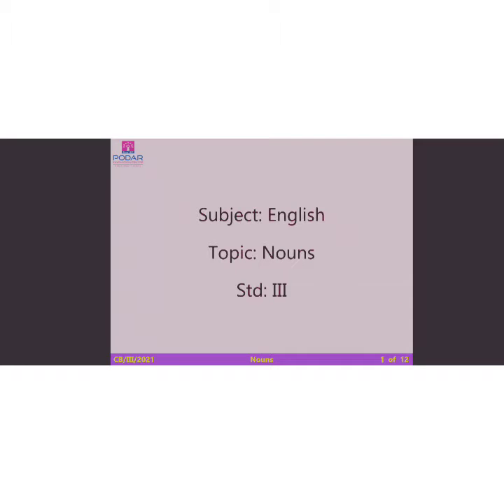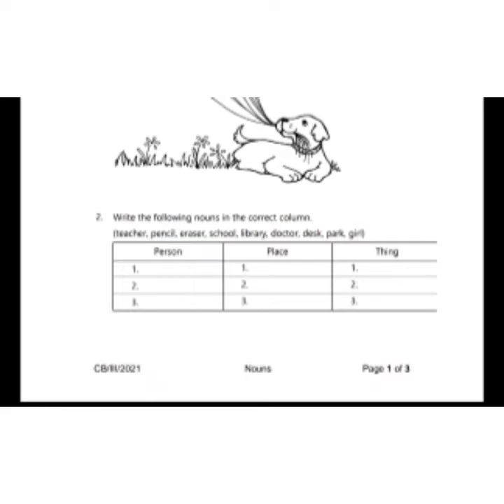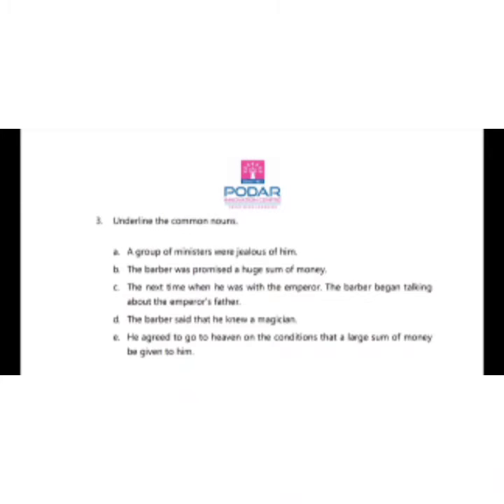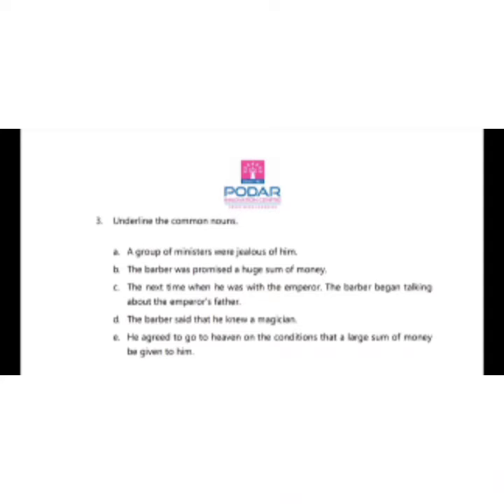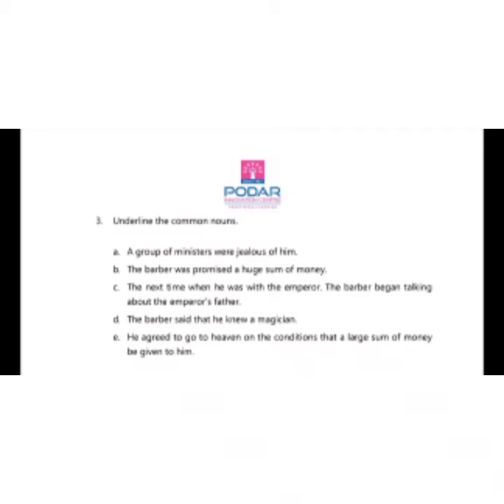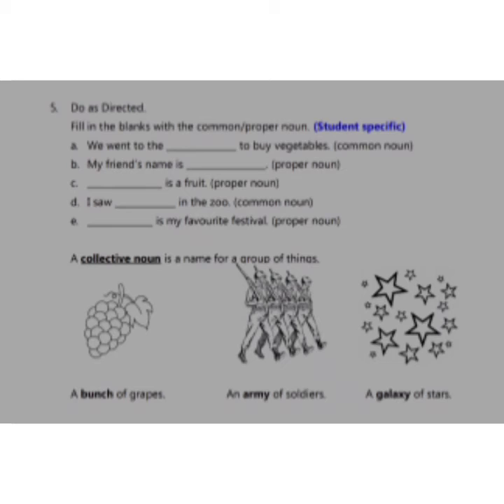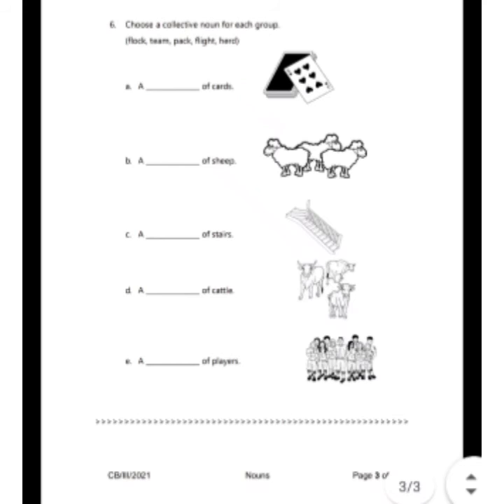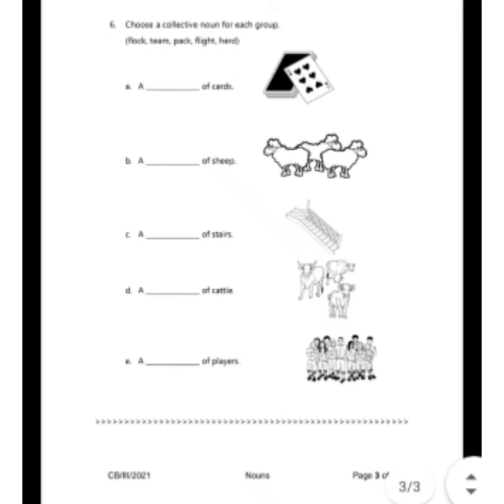PCA Class-3 Grammar Galaxy Chapter -15 Nouns (Worksheet) 11th, May